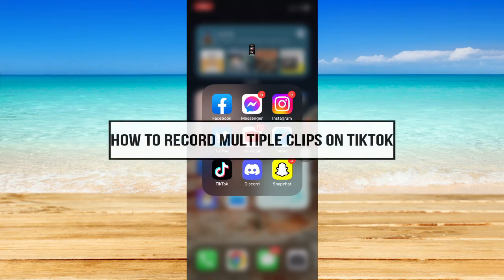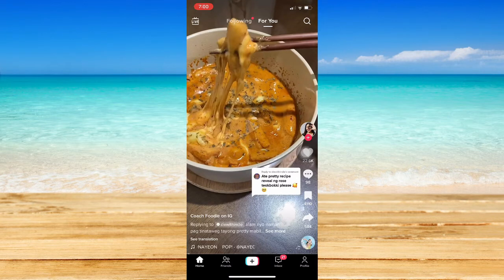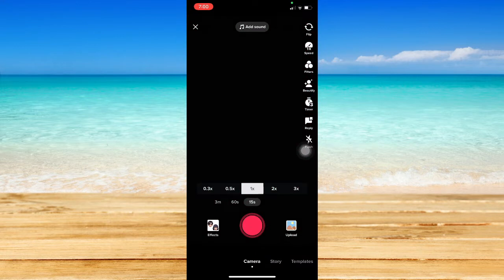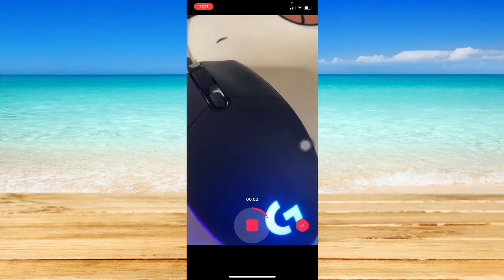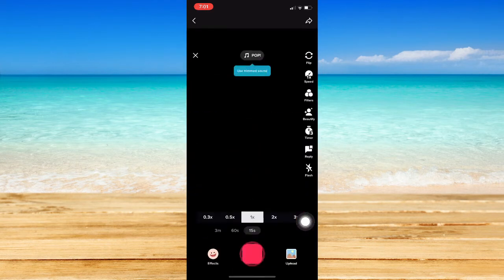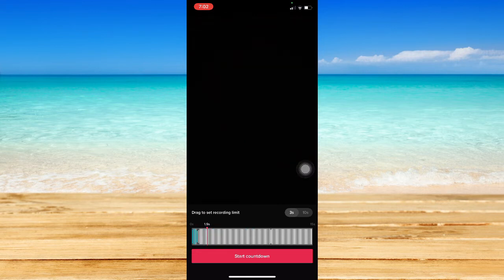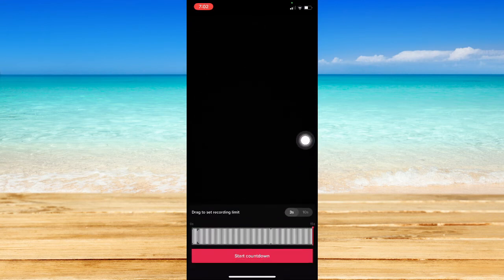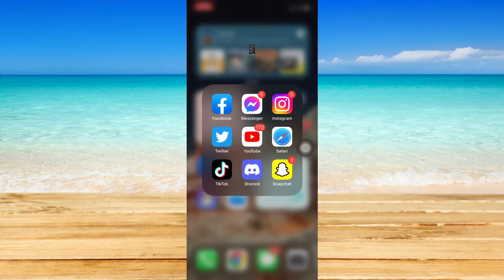How to Record Multiple Clips on Tiktok